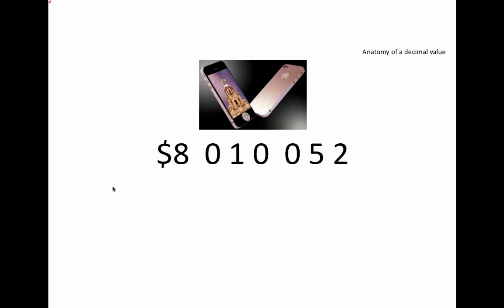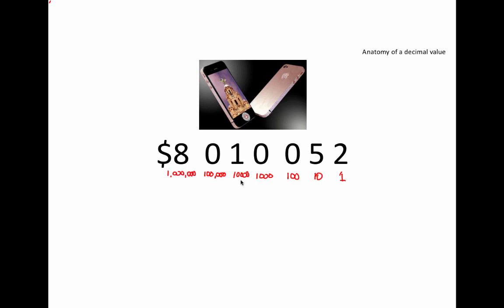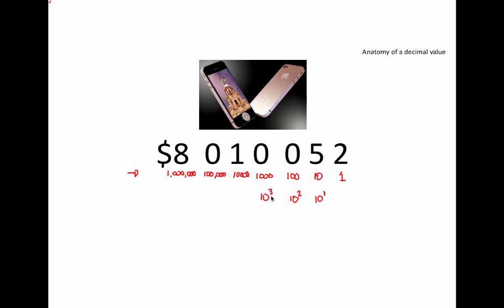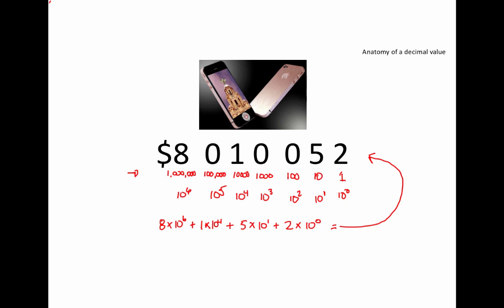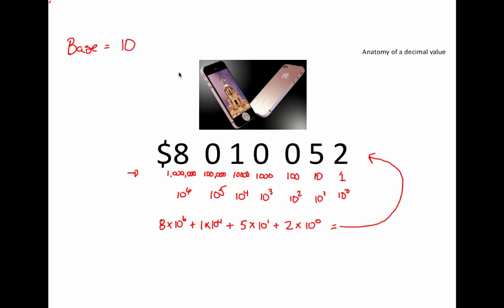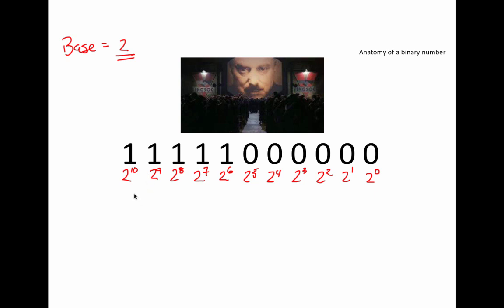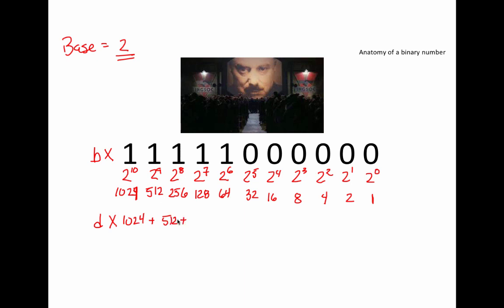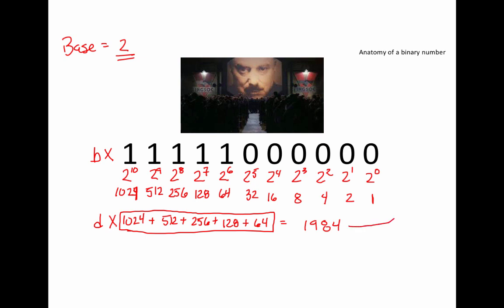Anatomy of a number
Review the way a number is structured in two different number systems: decimal (base 10), and binary (base 2).